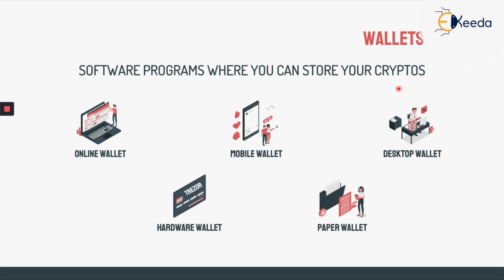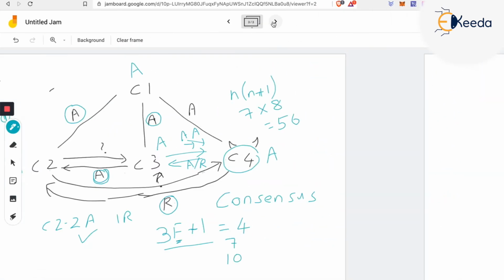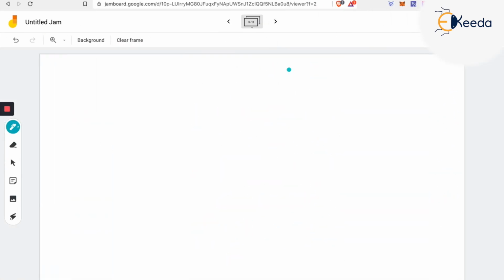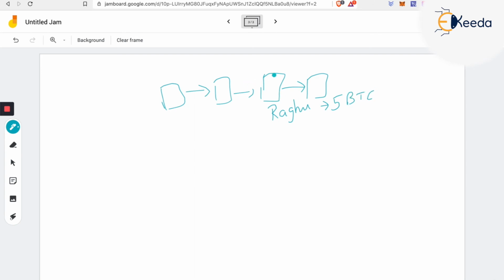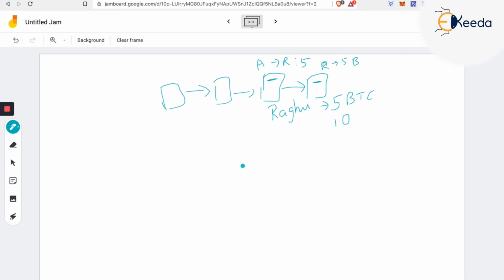The Ultimate Guide To Crypto Wallets: Everything You Need To Know!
Welcome to the ultimate guide to crypto wallets! 🚀 Whether you're new to the world of cryptocurrencies or a seasoned investor, understanding how crypto wallets work is essential. In this comprehensive guide, we'll dive deep into everything you need to know about crypto wallets, from the basics of what they are to how to choose the right one for your needs. We'll cover different types of wallets, including hardware, software, and paper wallets, exploring their pros and cons. Plus, we'll walk you through step-by-step on how to set up and secure your wallet, and crucial tips to keep your crypto assets safe. Whether you're storing Bitcoin, Ethereum, or any other digital currency, this guide has got you covered. Don't miss out on mastering the fundamentals of crypto wallets – watch now and take control of your digital assets